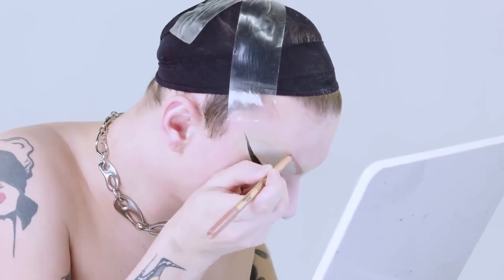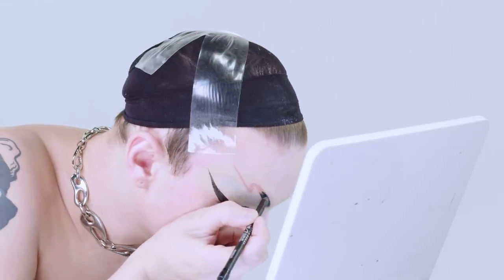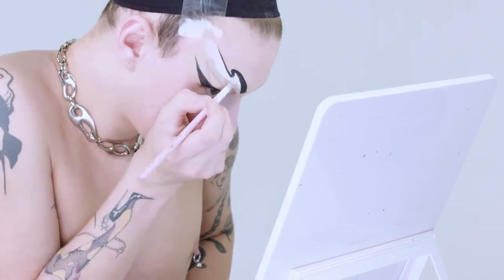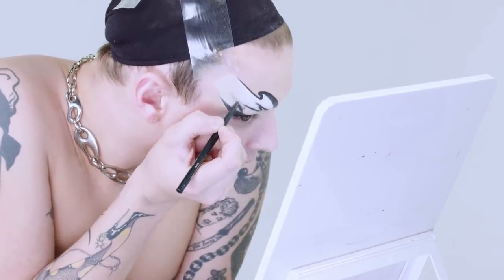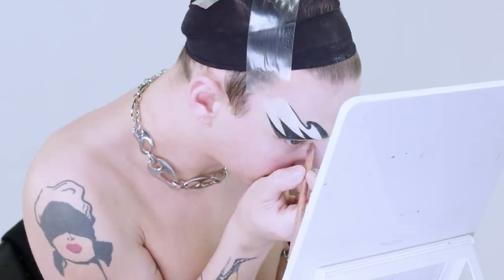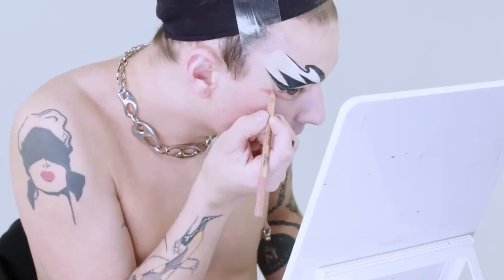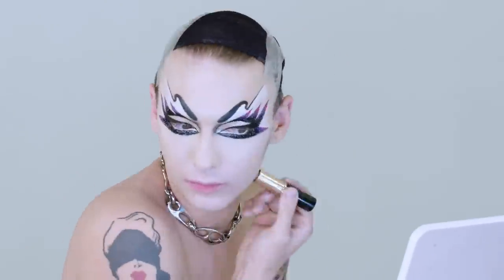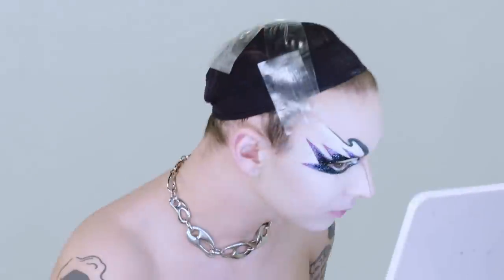FEMME DOM MAKEUP | Violet Chachki's Digital Drag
My drag makeup has always been heavily influenced by dominatrixes and fetish art. Watch as I take my Violet makeup to the extreme, all while talking about my experience apprenticing under a dominatrix in a dungeon and all things fetish.

xx
Violet Chachki 💜